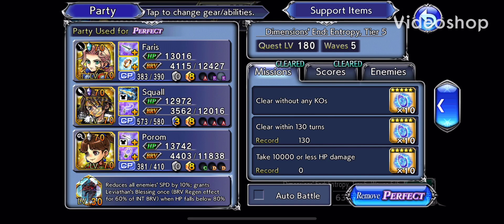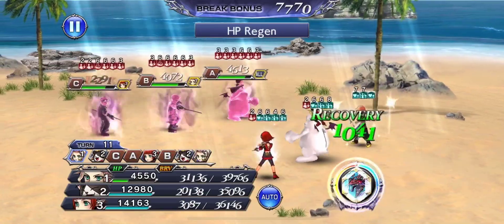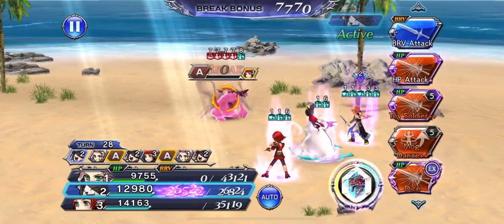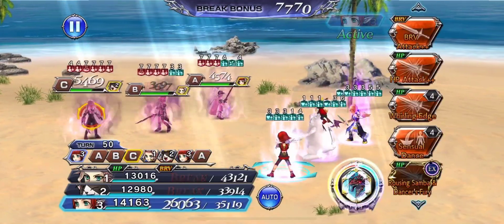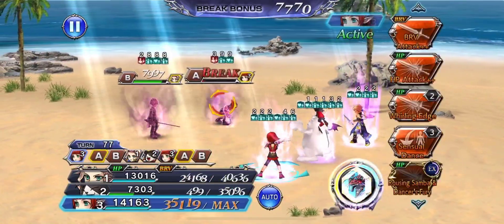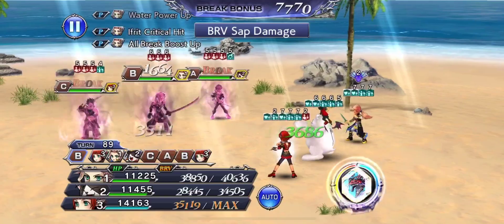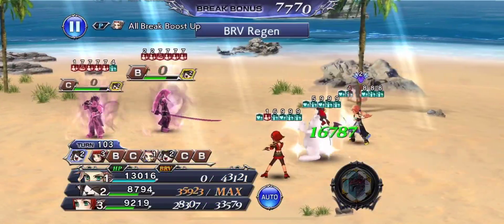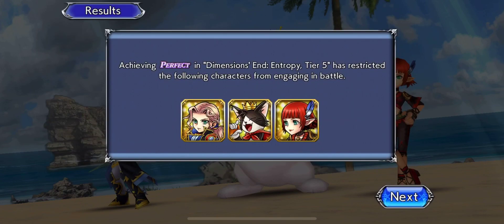Arranging Entropy: Tier 5 ft. Faris & 1/3 Lilisette & 0/3 Cait Sith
Tried to cover some maybe interesting topics, but hope you were entertained!